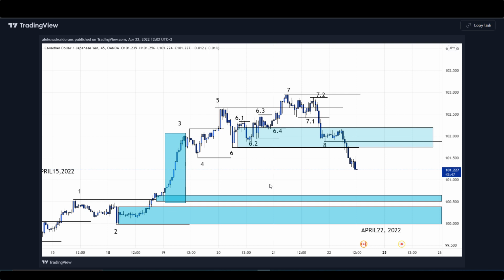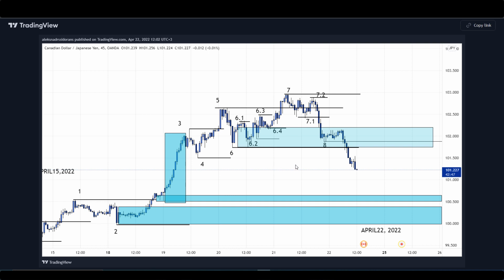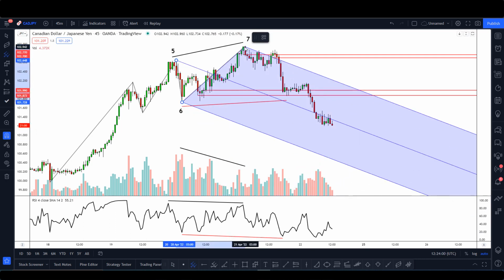Analyzing a Trade Made by a Student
In this video I show some advanced trading strategies and techniques, advanced price action, and advanced technical analysis. I also dedicate a good portion of my time to develop advanced trading courses, advanced price action courses, and advanced technical analysis concepts. The strategy you see in the video is one of the best trading strategies I have ever developed in the price action domain.